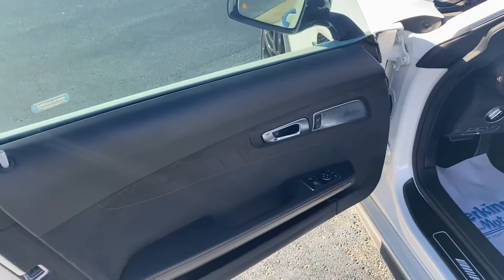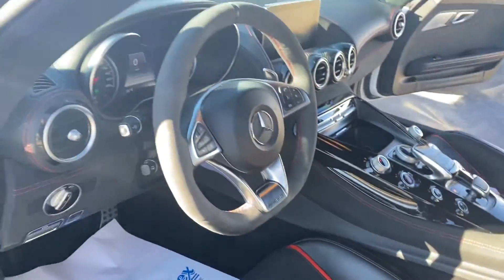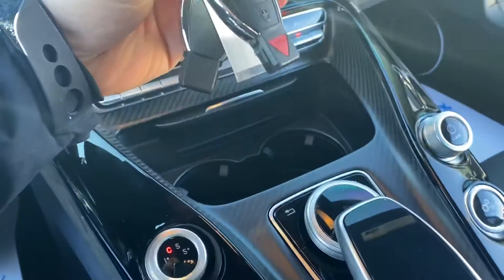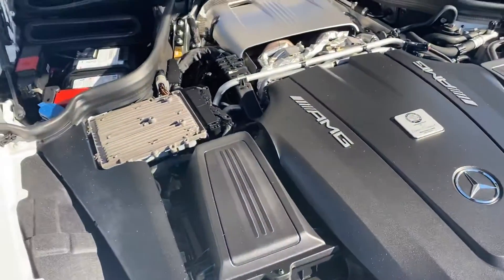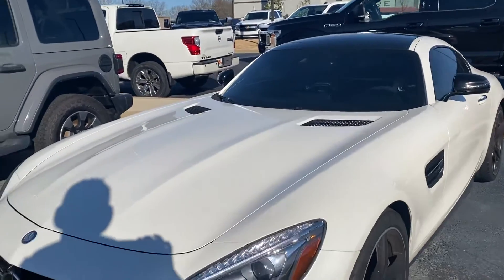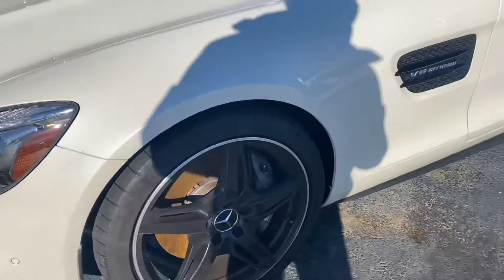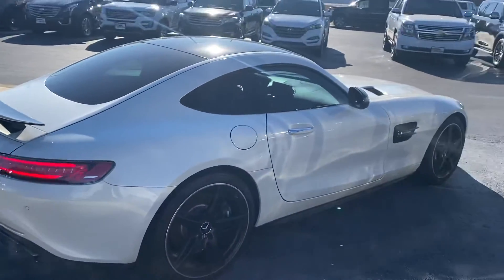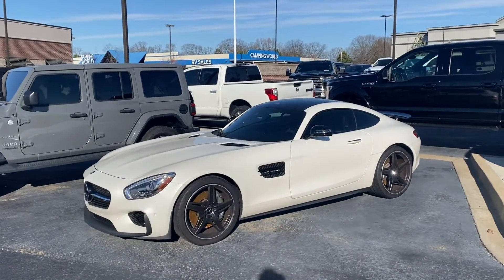2017 Mercedes Benz AMG GT - 010805